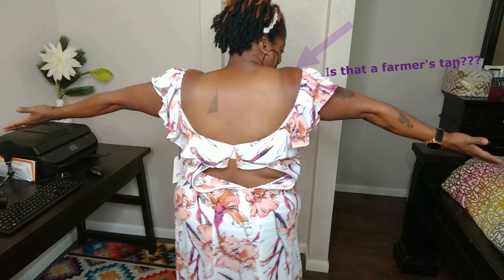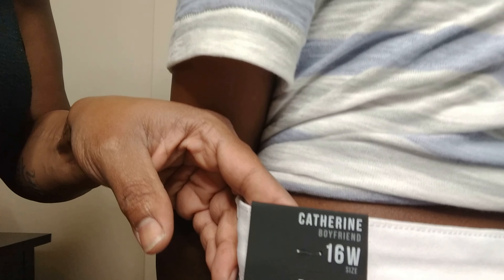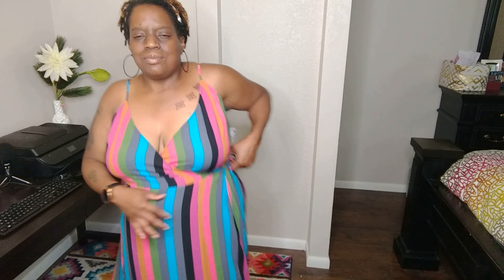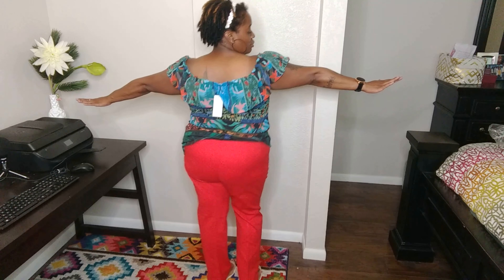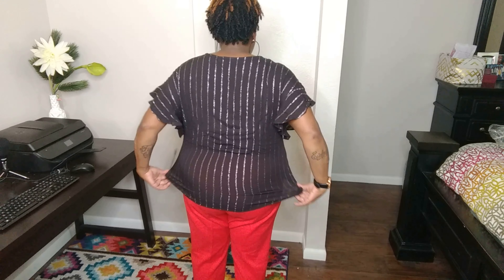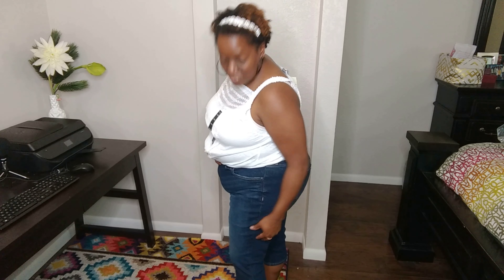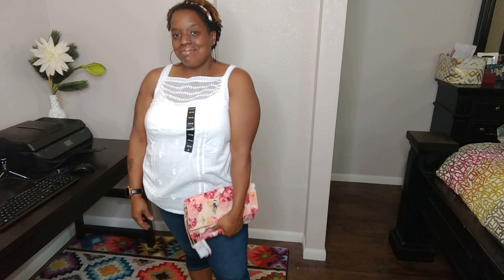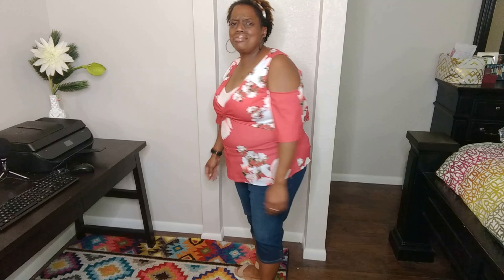Trunk Club - June 2019 (Box 2)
Hi! Hi!

This was my second Nordstrom Trunk for June and I thought it wasnt too shabby. Thank you for hanging out with me today!

XOXO,
C&C